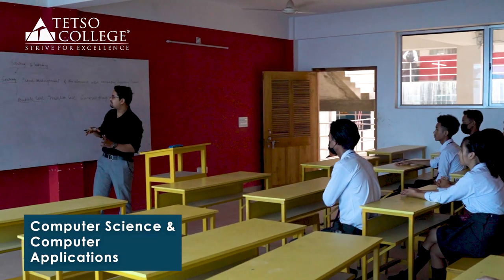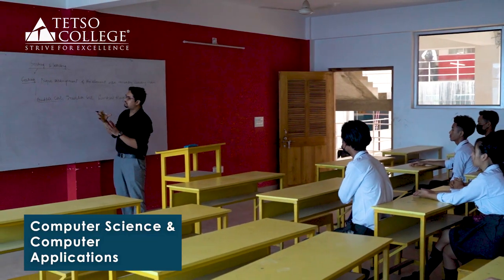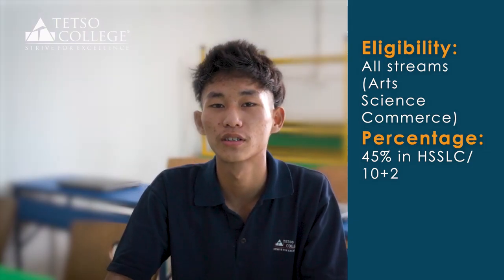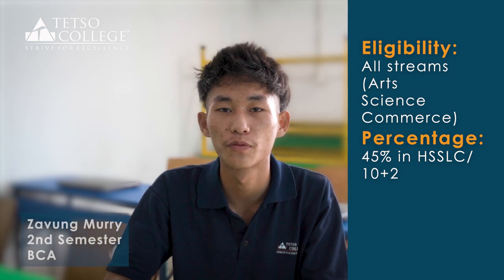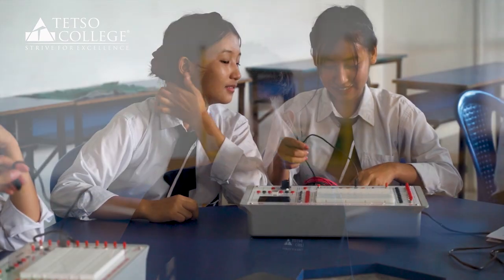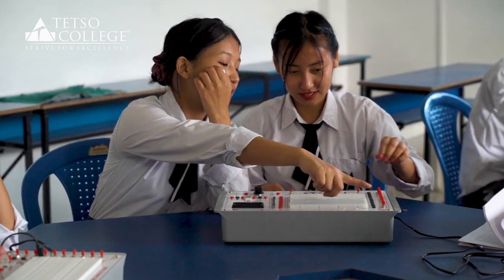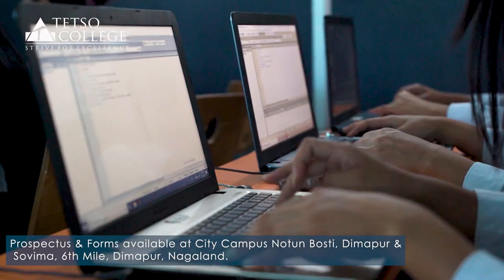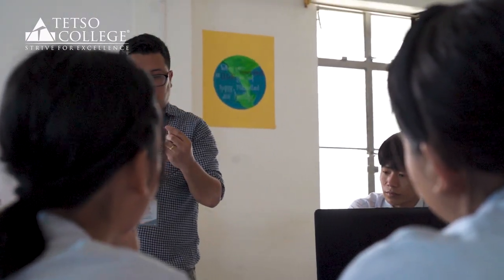Why study BCA at Tetso College?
Our Bachelor’s Degree in Computer Applications is designed to equip students with a sound academic base in computer applications. With the global scenario becoming increasingly technology based, the demand for computer professionals is also increasing day-by-day. This course will provide the foundations for those who want to pursue a serious career in information technology and software designing, hardware and networking, besides others.

Admission for 2022 at Tetso is now open with fees starting as low as ₹15,300/- only!

You can also collect forms from College Campus, Sovima & City Campus, Notun Bosti.

Over 100 students & 35 lakhs worth of scholarship awarded till date! to know more or get in touch with our Scholarship Committee